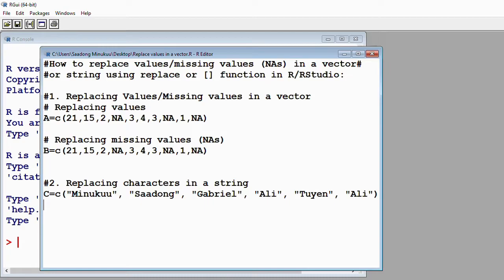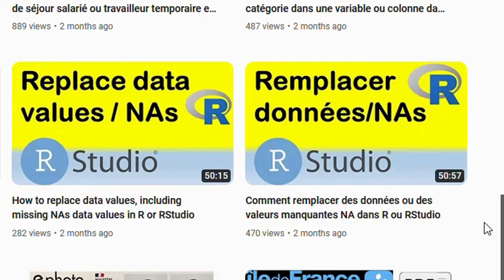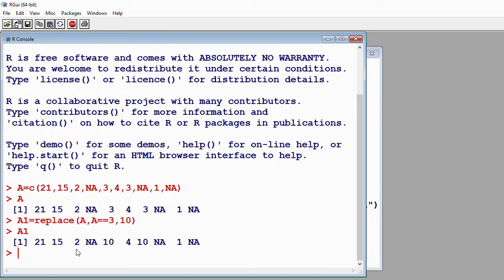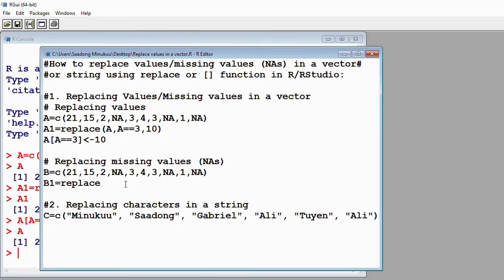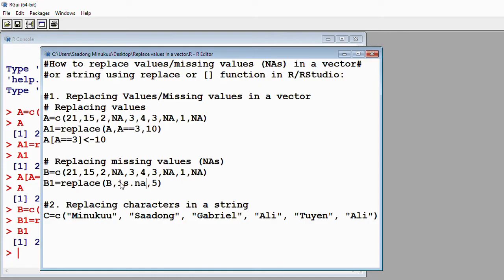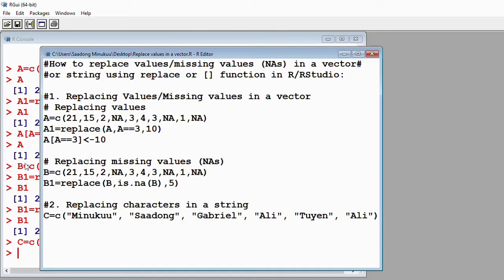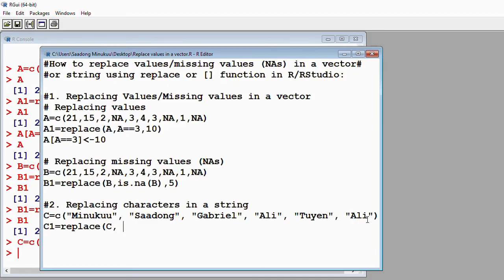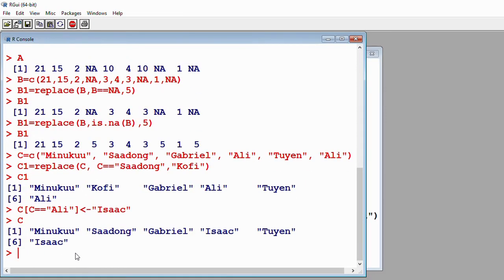How to replace values or NAs in a vector or characters in a string in R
This video shows you how to replace values or NAs in a vector or characters in a string in R or RStudio.